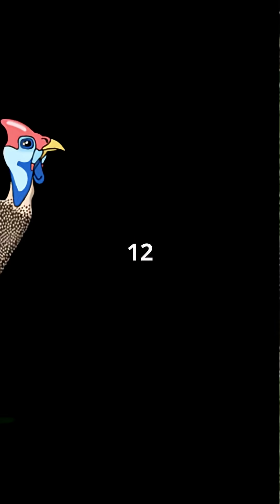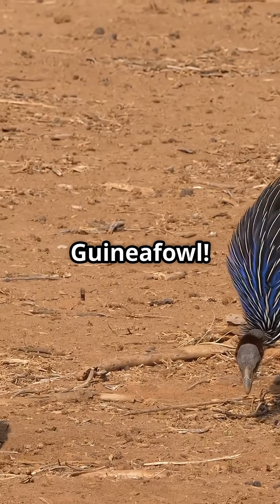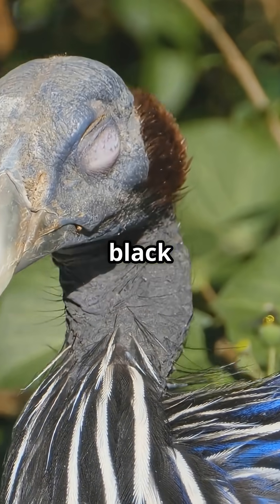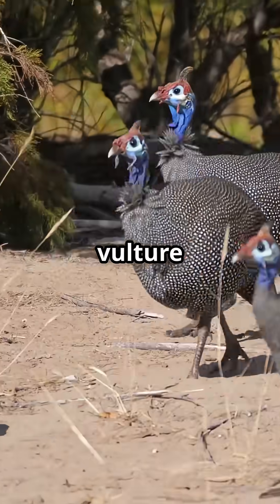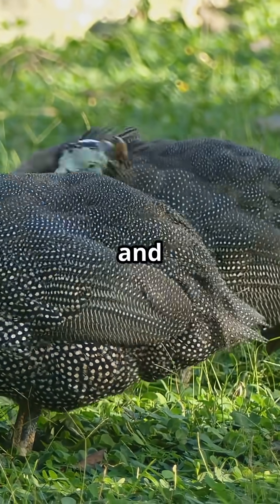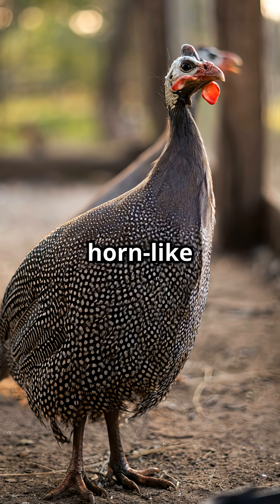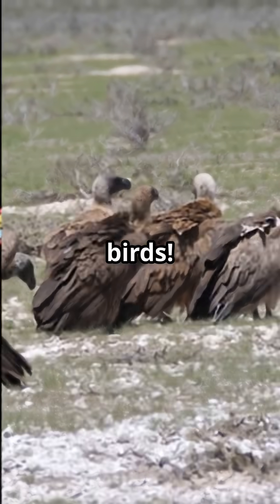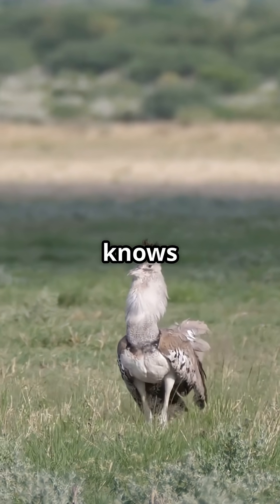🦃👑The Vulturine Guineafowl – Royal Oddity of the Savanna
🦃👑 Wildlife Explained | Top10 Bird Sology: The Vulturine Guineafowl – Royal Oddity of the Savanna Say hello to one of the most striking and bizarre birds in Africa—the Vulturine Guineafowl (Acryllium vulturinum)! With its bald, vulture-like head, shimmering blue and black plumage, and a horn-like casque, this bird looks like it was designed by a fantasy artist. But its beauty isn’t just skin-deep—this ground-dwelling bird has a complex social life, fascinating behaviors, and a fierce personality.

In this video, we explore: 🔹 Why it’s called “vulturine” despite not being a vulture 🔹 The purpose of its horn-like crown and dazzling feathers 🔹 How it forms multilevel societies—a rarity among birds 🔹 Its preference for running over flying 🔹 Unique nesting habits and aggressive territorial behavior

📹 Watch the Vulturine Guineafowl in action:

Keeper Corner: Vulturine Guineafowl

Wildlife Warriors at Mpala Research Centre

Vulturine Guineafowl With Chicks

The Vulturine Guineafowl is a Preposterous Looking Bird

📸 Image sources:

Wikipedia – Vulturine Guineafowl

SeaWorld – Vulturine Guineafowl Facts

Zoo Guide – Vulturine Guineafowl Profile